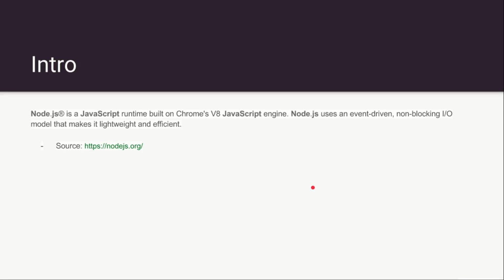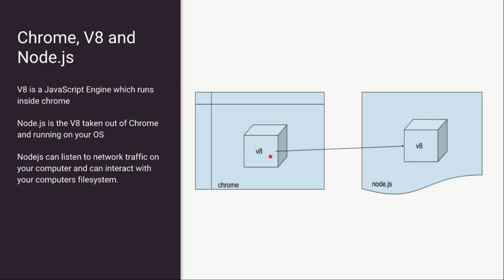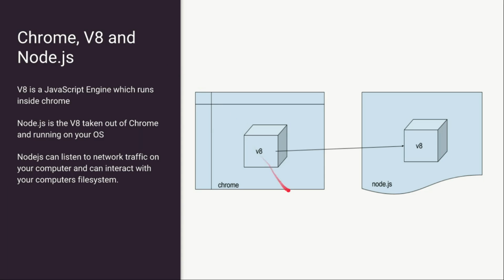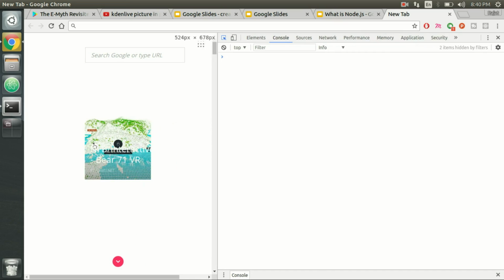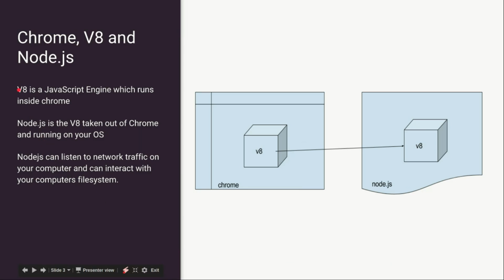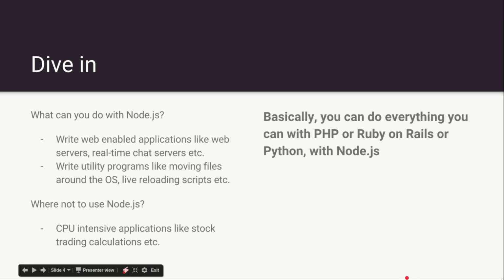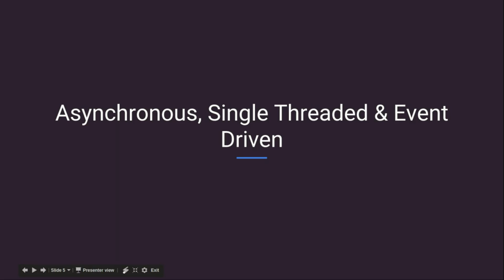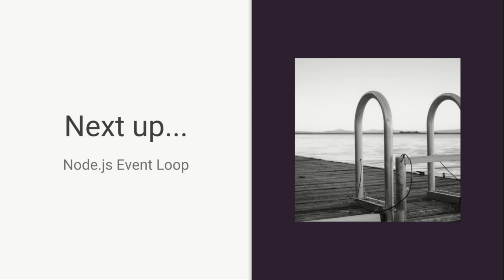What Is Node.js - A Five Minutes Primer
Node.js is all the rage in tech industries these days. So, let's learn a little about Node.js.